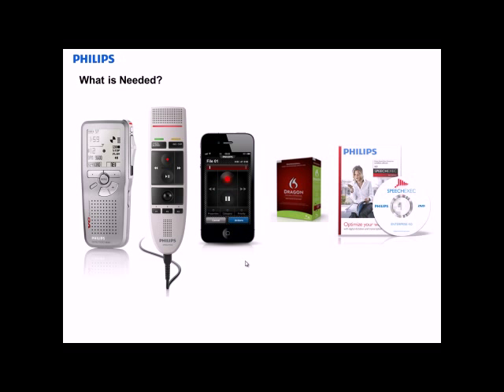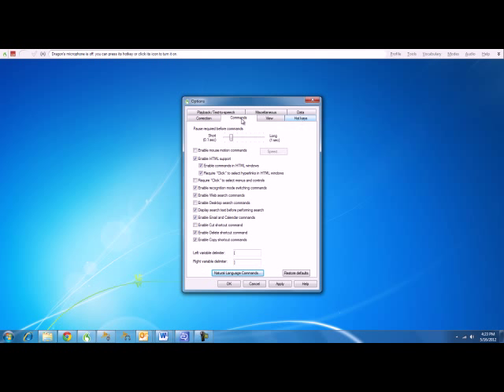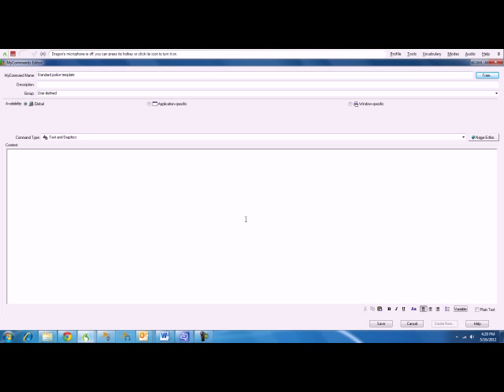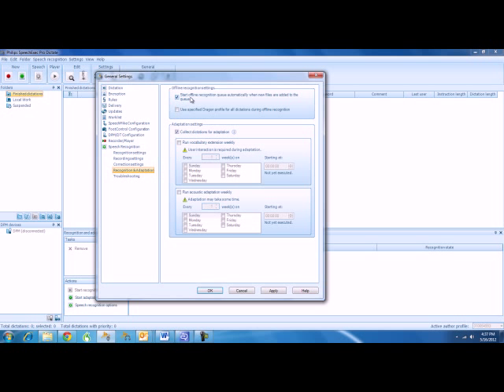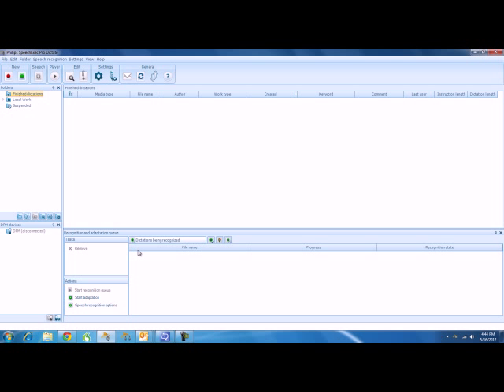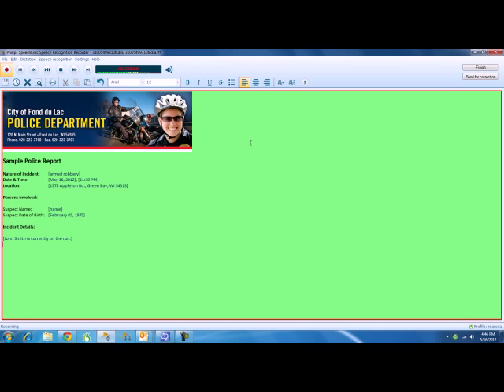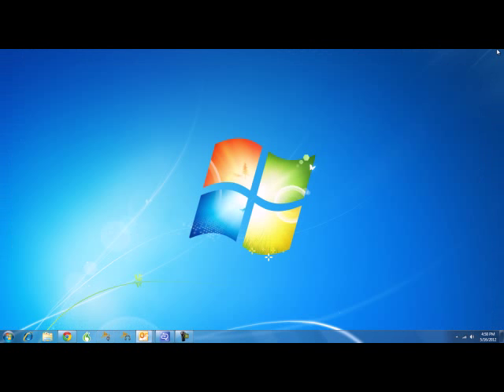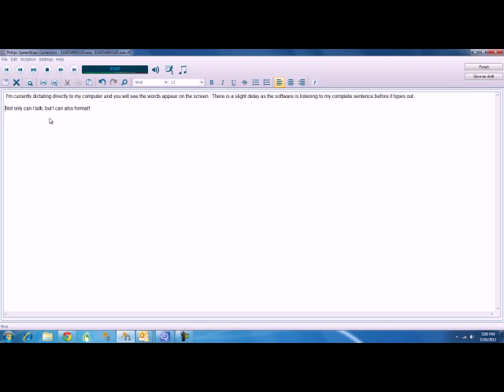How to setup SpeechExec Pro and Enterprise with Dragon Speech Recognition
Here is a training video which explains step by step how to setup Speech Exec and Dragon, as well as how to demo our Software.